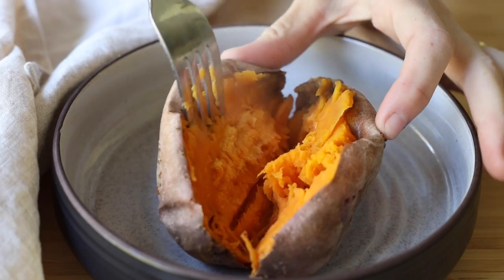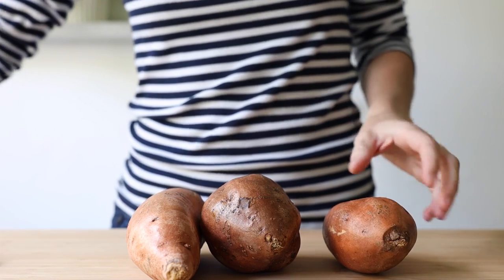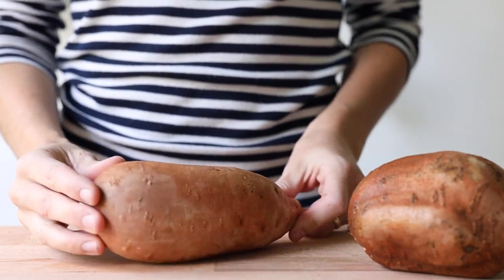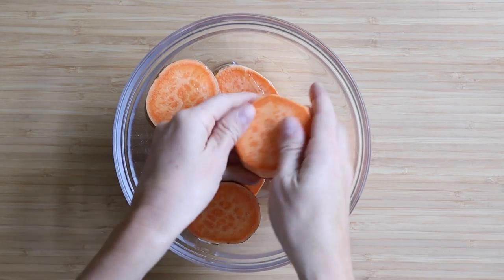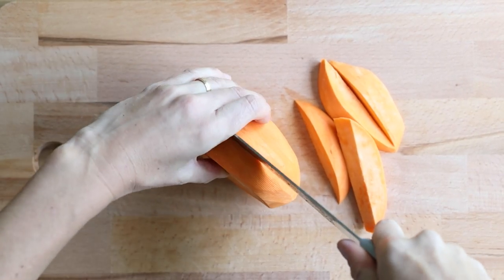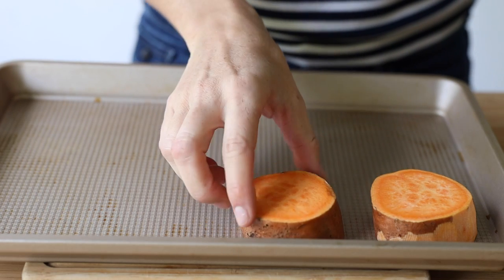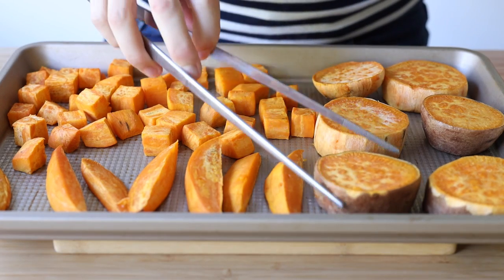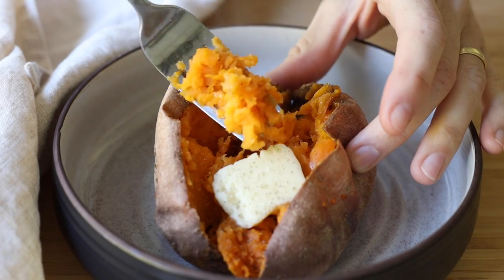How To Bake Sweet Potatoes | As A Whole or Cut Up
The most delicious way to eat sweet potatoes. Learn how to bake different shapes and sizes of sweet potatoes to get them perfect every time!